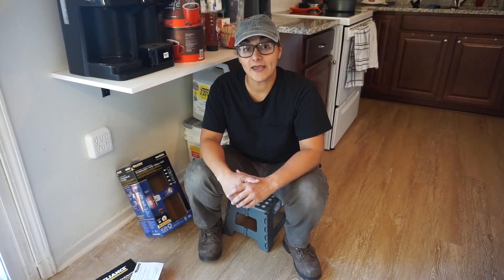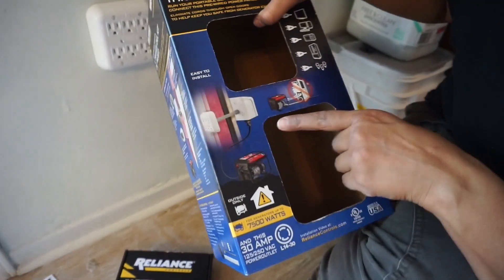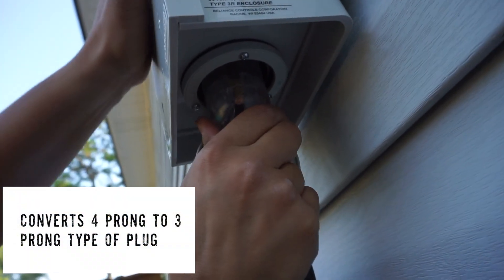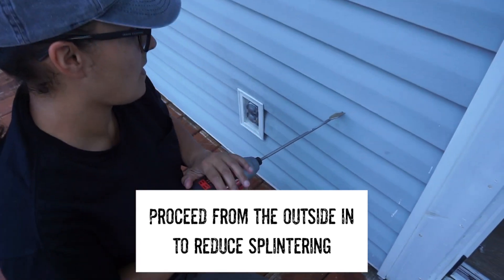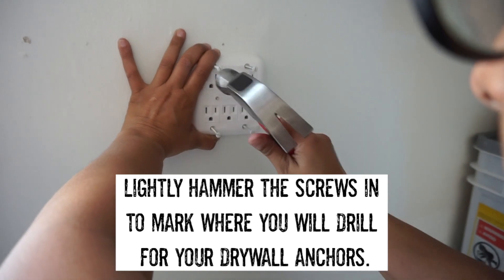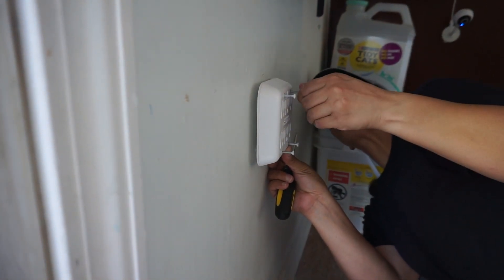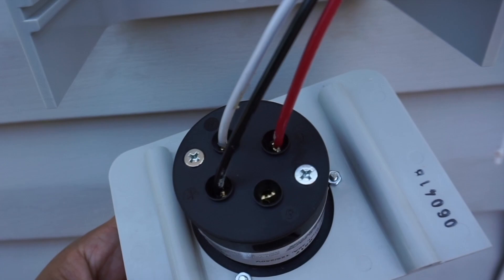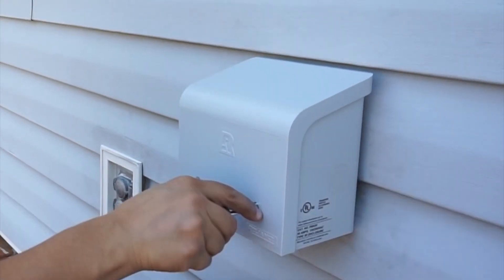GENERATOR WALL KIT INSTALL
The Through the Wall Generator Kit allows you to hook up your exterior generator to an indoor outlet without the risk of exposing your home to the poisonous fumes and keeping your family/friends safe. I will show you step-by-step instructions on how to install the Reliance WKPBN30 Through-The-Wall-Kit.

Thanks,
-VanNoobie

Link to Kit:
Reliance WKPBN30 Portable Generator Through-The-Wall Kit